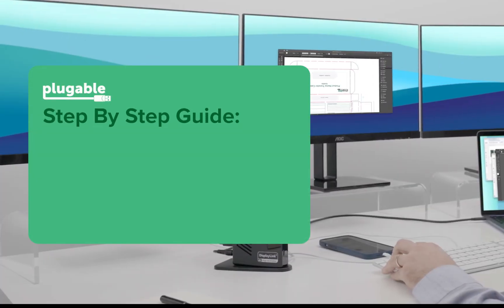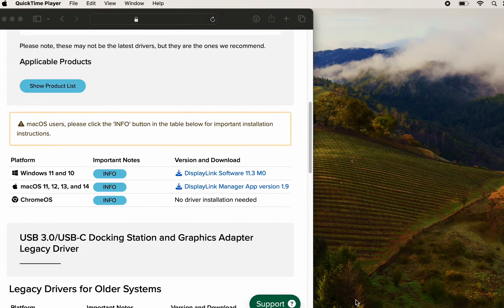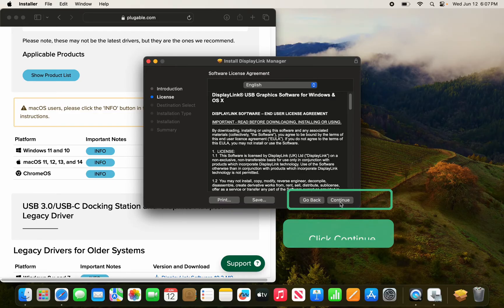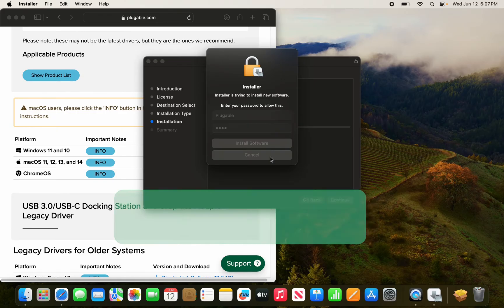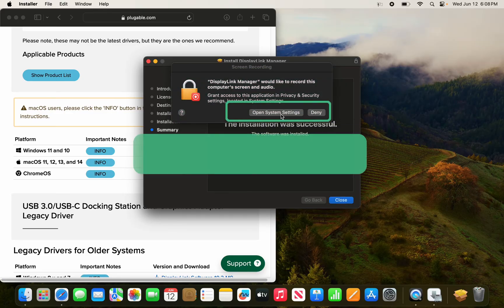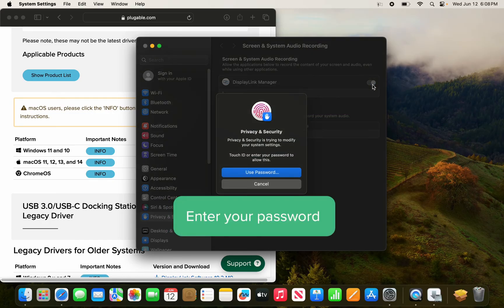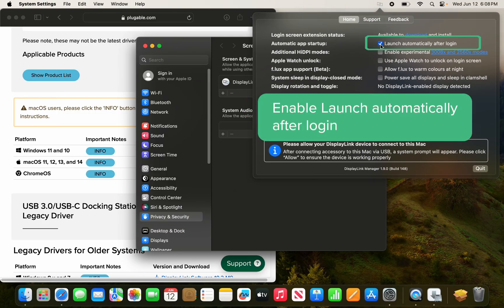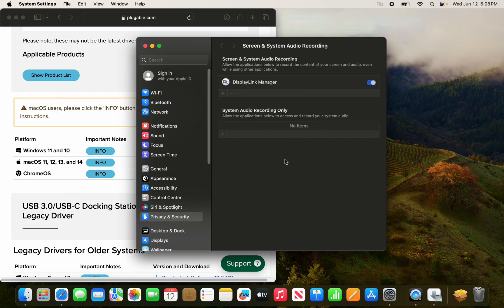How to Install the DisplayLink Manager App on Mac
DisplayLink docking stations boast a bevy of benefits for Mac users. In this quick video, get step-by-step instructions on how to download and install the DisplayLink Magager App on MacOS.